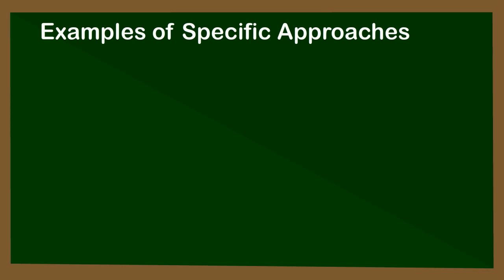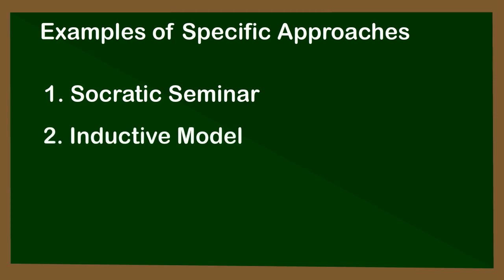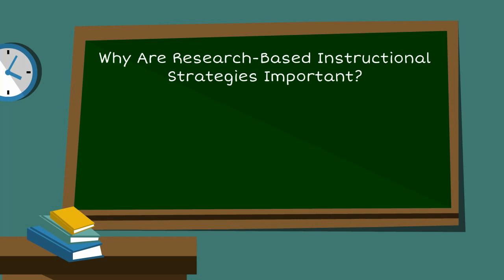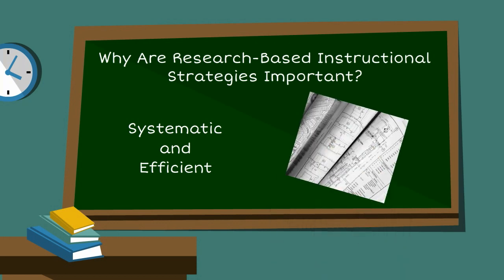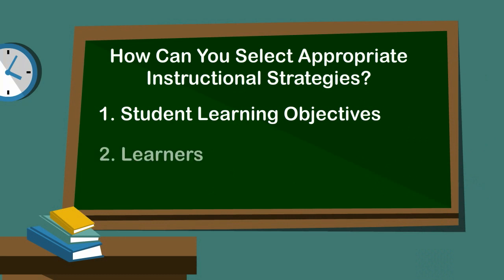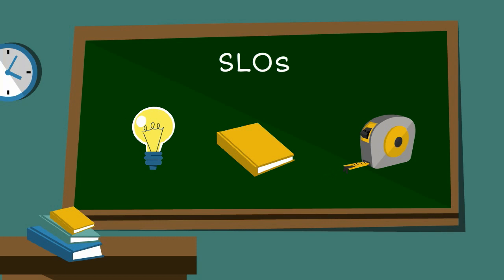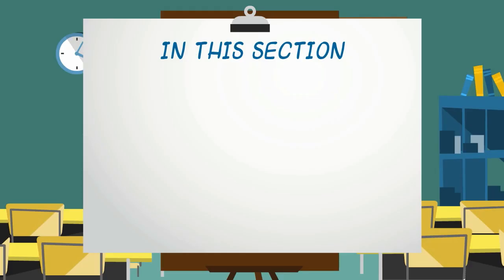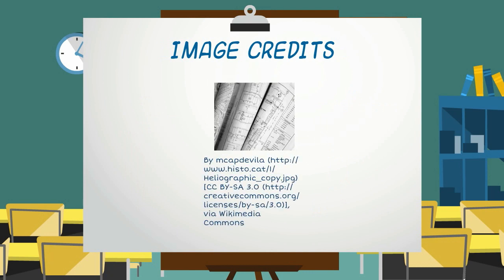Research-Based Instructional Strategies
This video provides an overview of research-based instructional strategies. This video was produced as part of a partnership between NJIT and the NJDOE to provide support for NJ educators in the Online Professional Learning Exchange or OPLE. -- Created using PowToon.